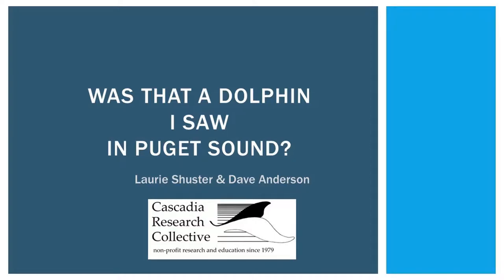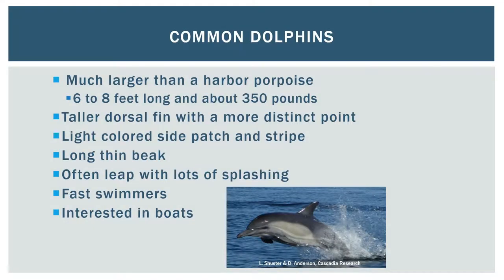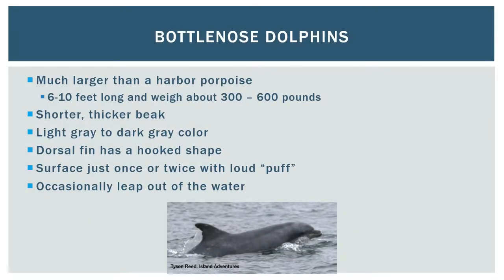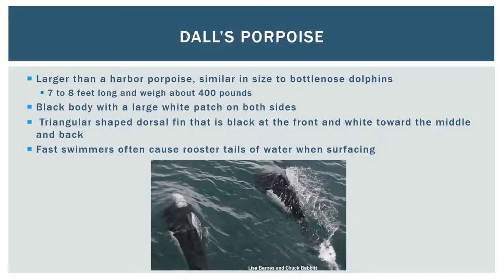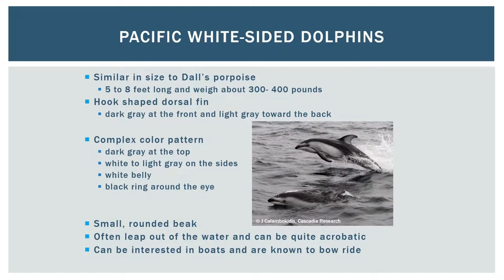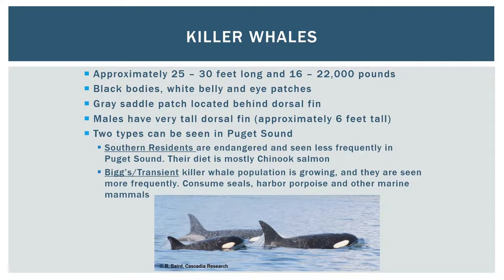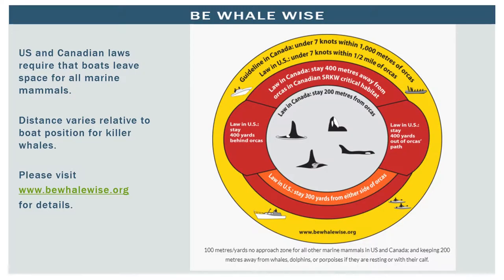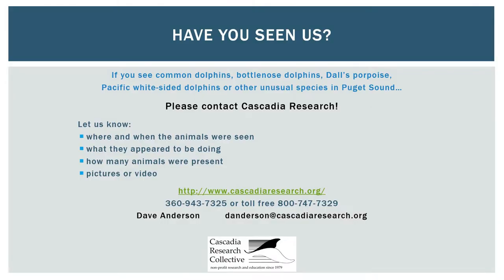Was that a dolphin I saw in Puget Sound?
A few species of animals can look a lot like dolphins, especially from a distance. Video clips and information about distinguishing features of harbor porpoise, common dolphins, bottlenose dolphins, Dall's porpoise, Pacific white-sided dolphins, and killer whales are featured in this video. Many of these species, except for harbor porpoise and killer whales, are not commonly seen in Puget Sound and researchers would like to learn more about the presence and behavior of these animals.  Please contact Cascadia Research to report sightings of unusual marine mammal species.

Harbor porpoise (0:10)
Common dolphins (0:52)
Bottlenose dolphins (1:53)
Dall's porpoise (2:49)
Pacific white-sided dolphins (4:06)
Killer whales (4:47)